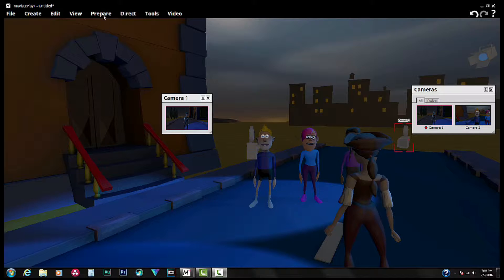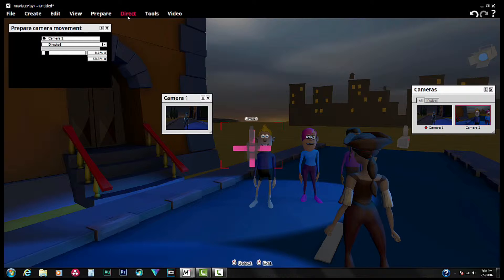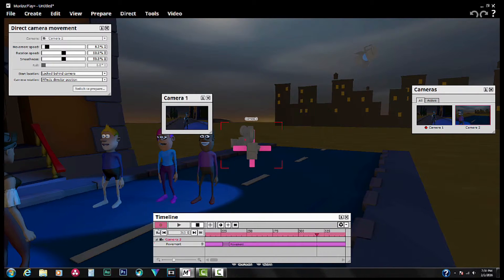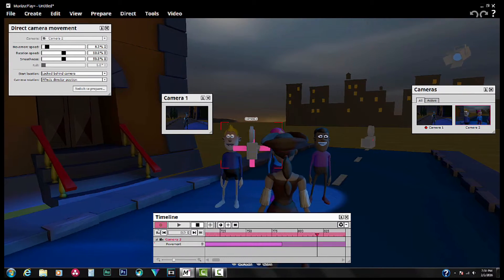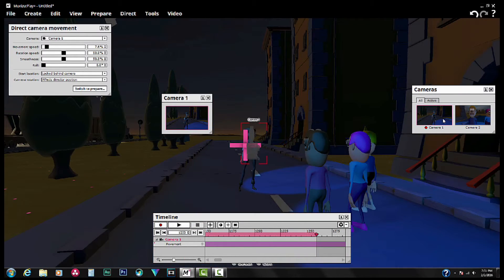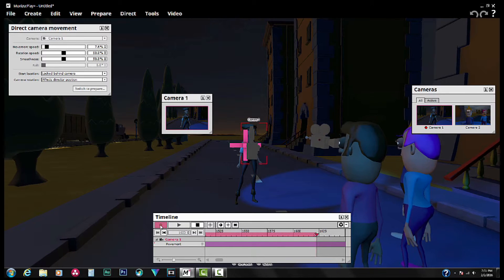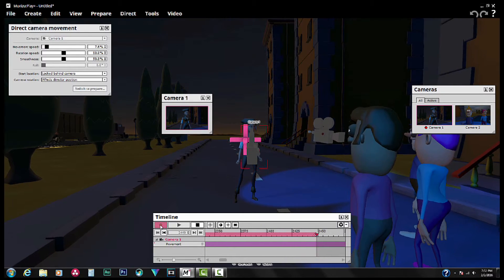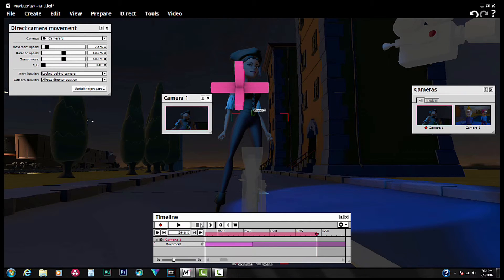Muvizu For Previsualization or Previs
We highly recommend previsualization for not only saving yourself time and money, but also improving the quality and emotional impact of your work. If you have a complex shot and are trying to figure out how to best configure it for maximum emotional effect, then previs can help you tremendously. The most affordable option we've found so far is Mivuzu; it does not take that long to learn and allows you to stage characters in a variety of settings and then use up to four cameras at a time to see what works and what doesn't. And the best part is the program is free. You can get the unlocked version for only $30 and install it on up to three computers. It also allows you to move the characters and put in lighting too, so it is really an incredible program for the price. We have found rendering out as a .png sequence gives you the highest quality previs video, but that also requires the most rendering time. If you render out as a .png sequence, you can also print out individual .png images to help you with storyboarding or visualizing the story.